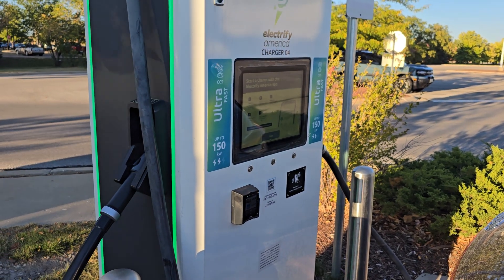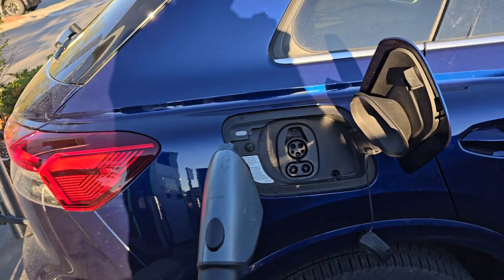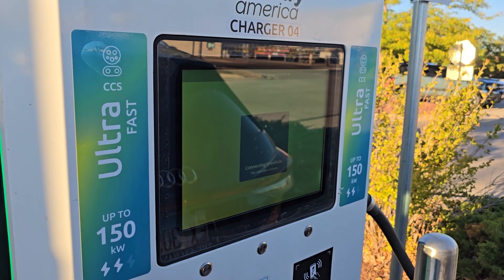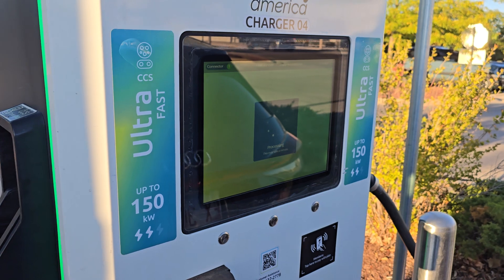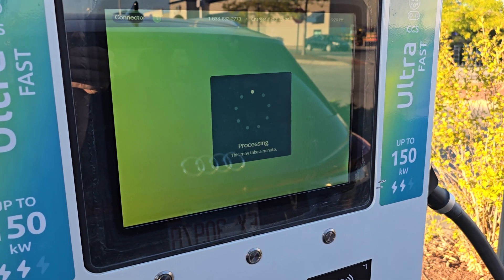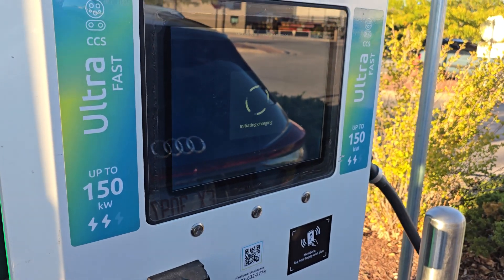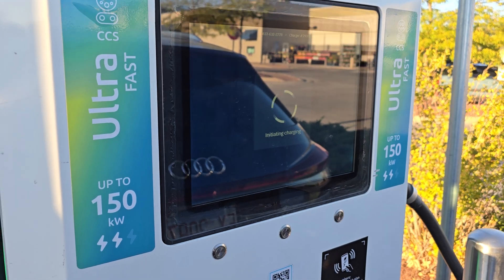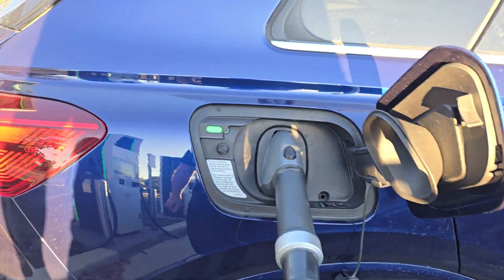How to Charge an Audi Q4 E-Tron at an Electrify America Charging Station